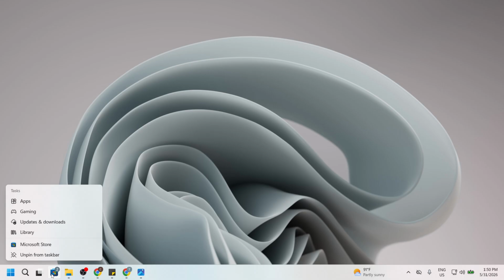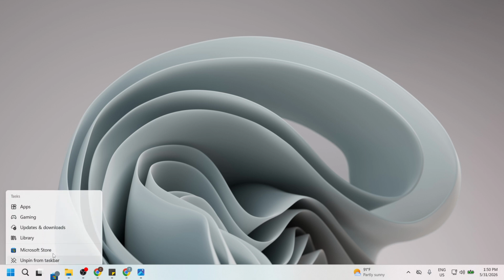How to Remove The Microsoft Store From The Taskbar [2026 Full Guide]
How to Remove The Microsoft Store From The Taskbar

In this video, we show you exactly how to remove the Microsoft Store from the taskbar. This action helps streamline your taskbar, minimizing distractions and improving your overall productivity.

By customizing your taskbar settings, we create a more focused workspace tailored to your preferences. This adjustment allows you to prioritize the applications that matter most while maintaining an organized environment.

Technical Specs:
Software: Microsoft; Feature: Taskbar Customization